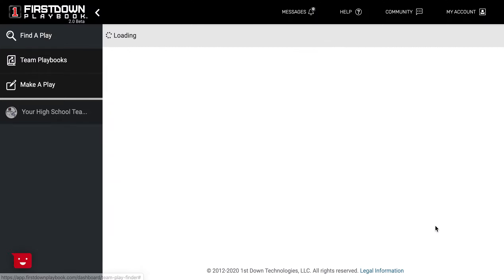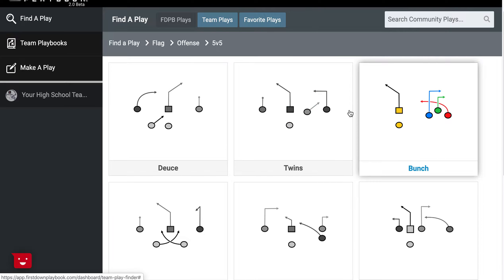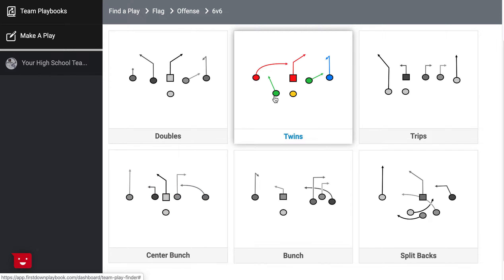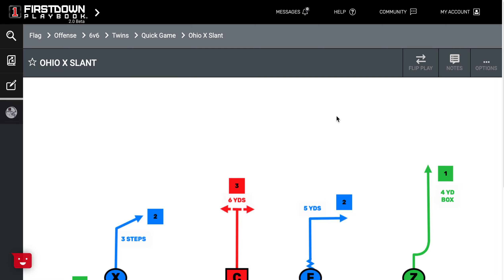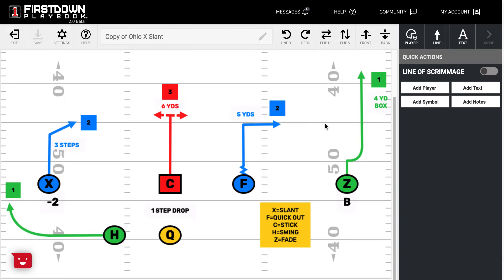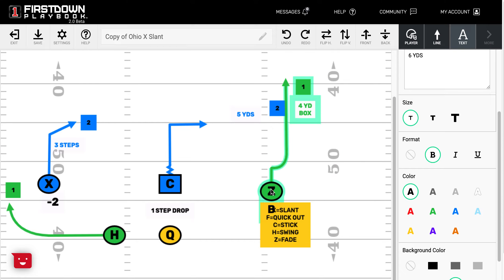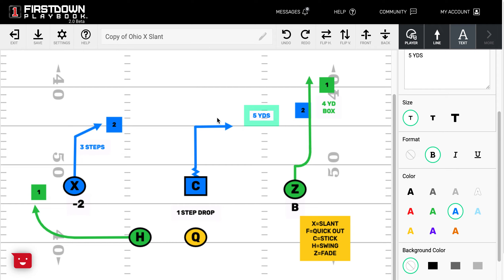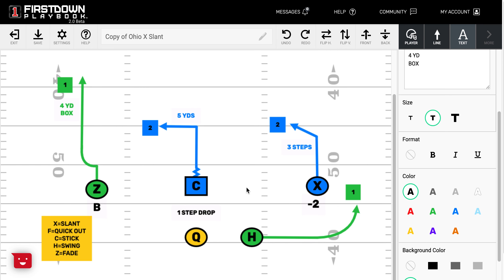You Have More FirstDown PlayBook Flag Plays Than You Think!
Are you using the entire FirstDown PlayBook flag football database of plays? You may not even know what you are missing.